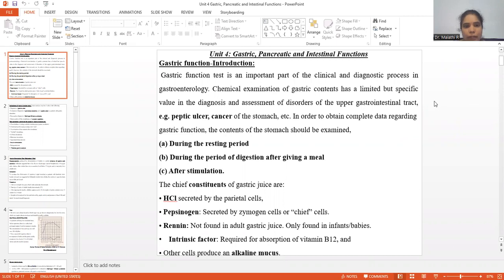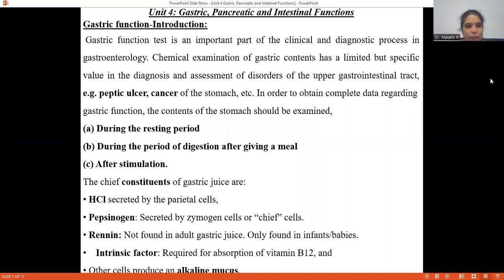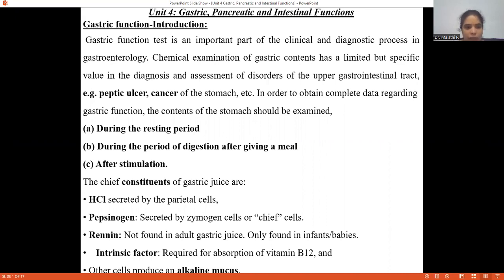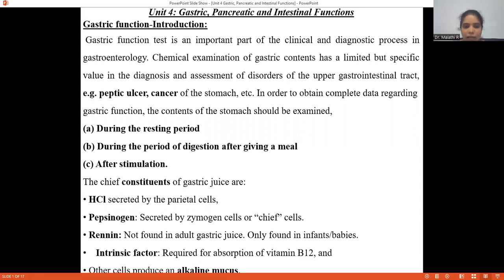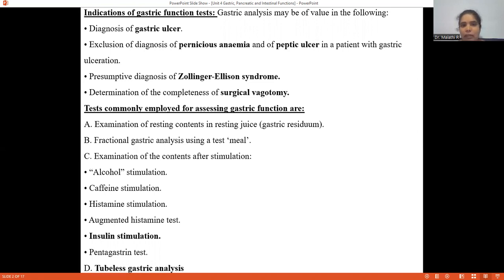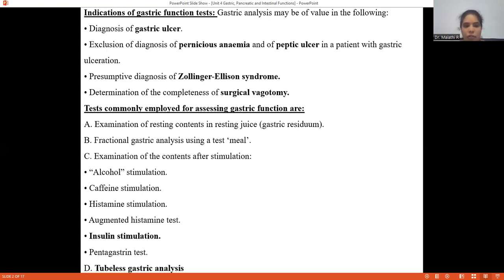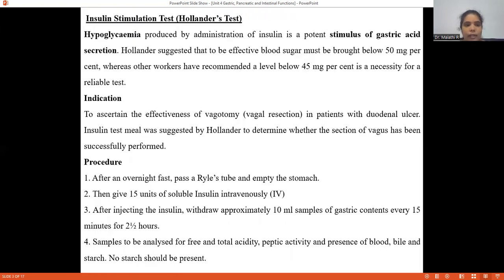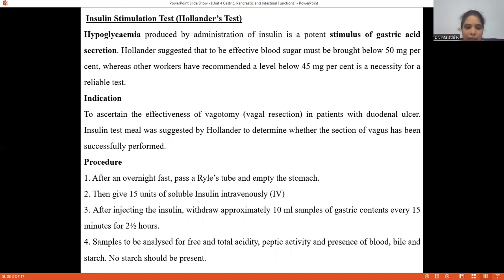Gastric function tests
This video describes the gastric functions and different tests to evaluate the functions of gastric gland.